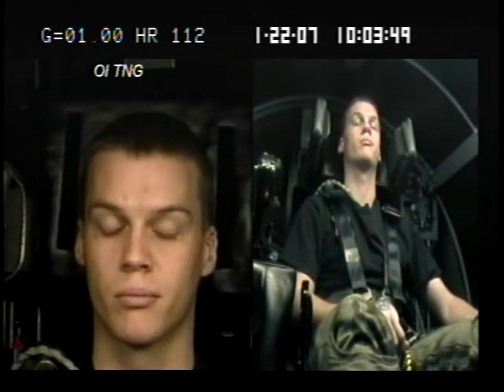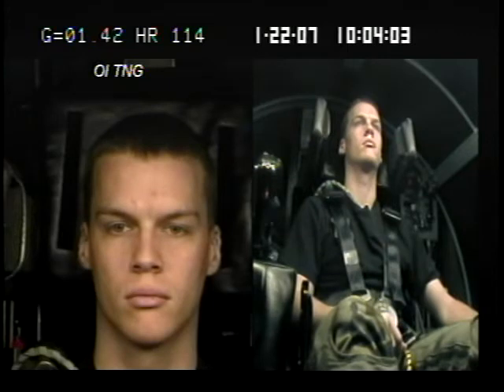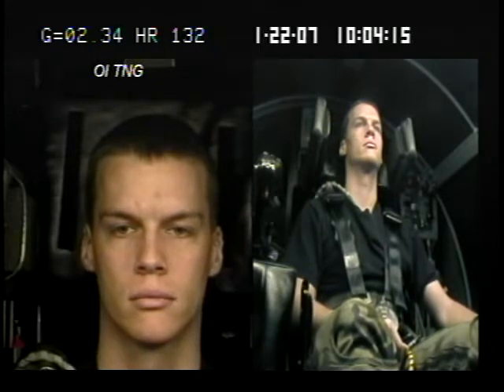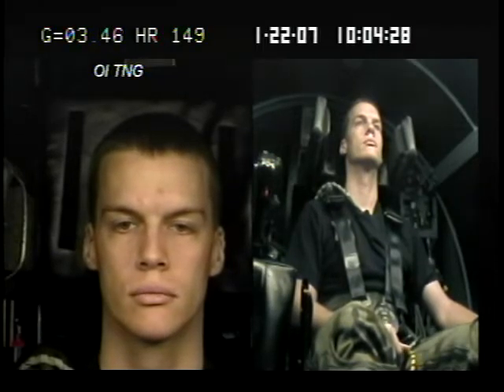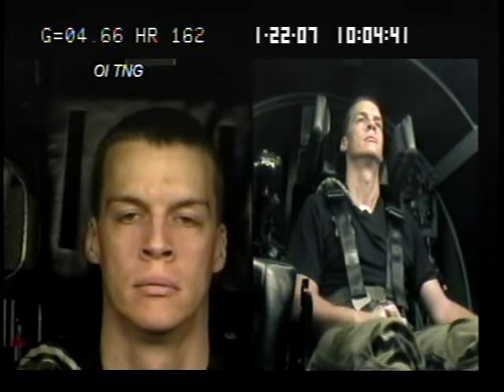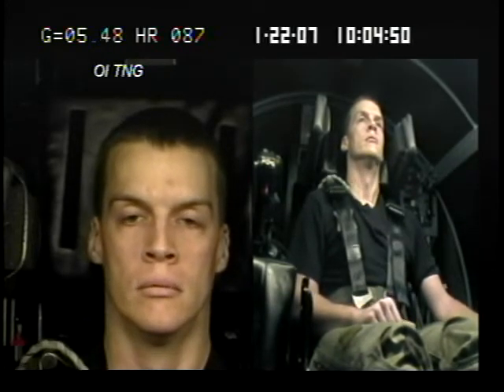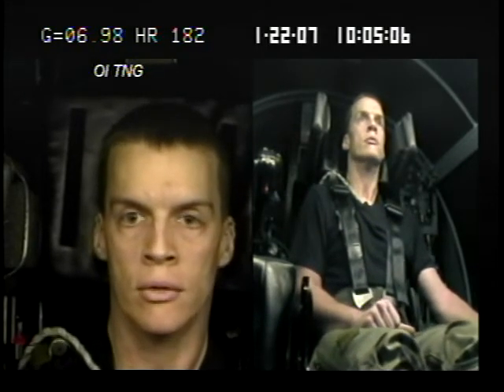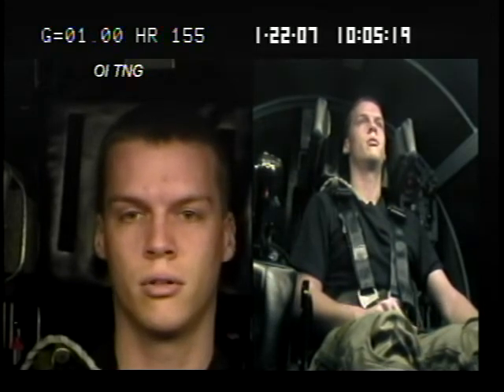Centrifuge - Initial Orientation Ride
Several folks have asked on my GLOC video what it was like to get started in the centrifuge. This video was taken during my first orientation "ride" where I was gradually taken up to 7G. This gives you some insight to the coaching they give in the beginning, and you get a glimpse into when exactly facial features change at a slower pace than the rapid onset to 9G!